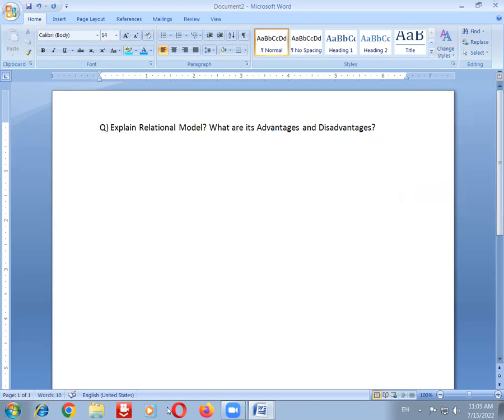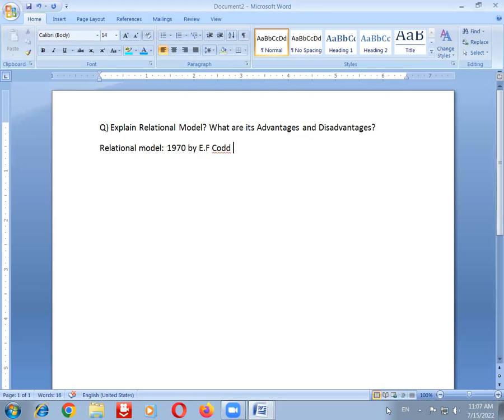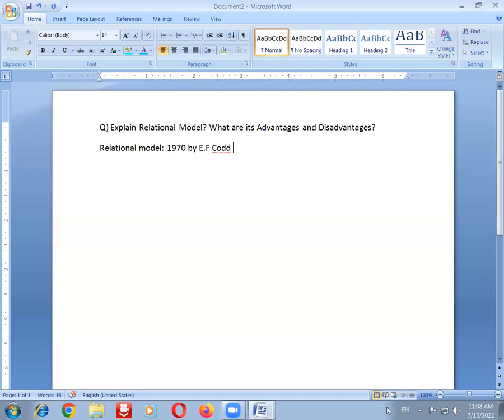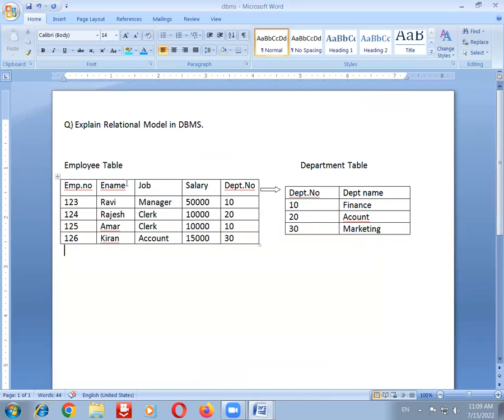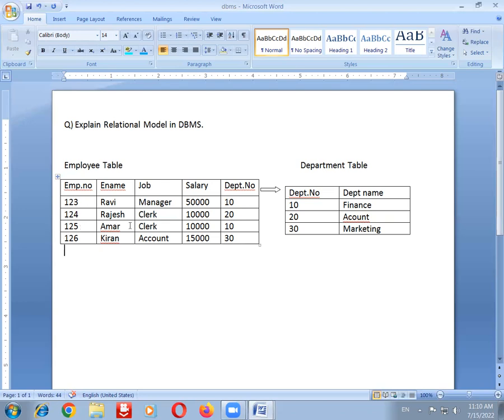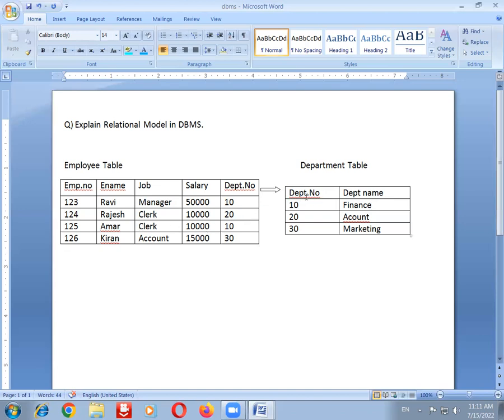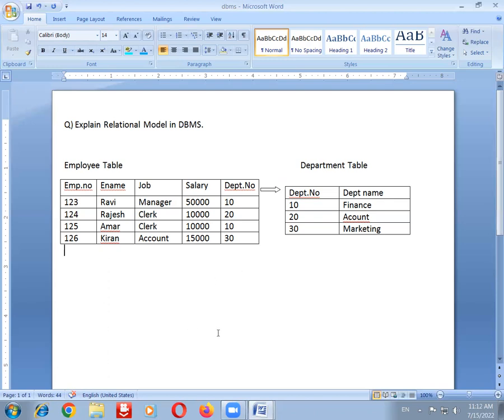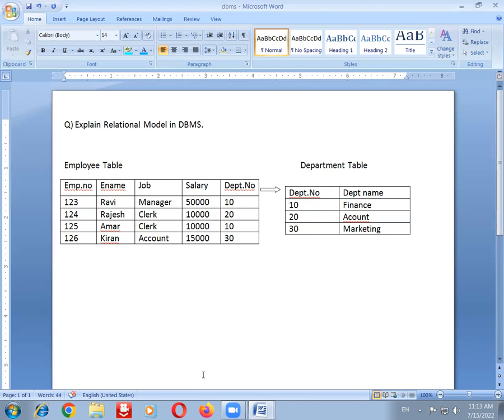Bsc(Mpcs) IV Semester (DBMS)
Q) Explain Relational Model. What are its Advantages and Disadvantages